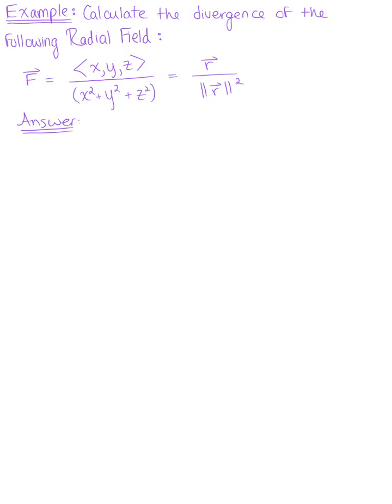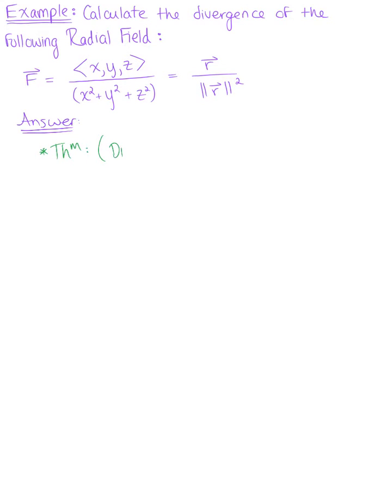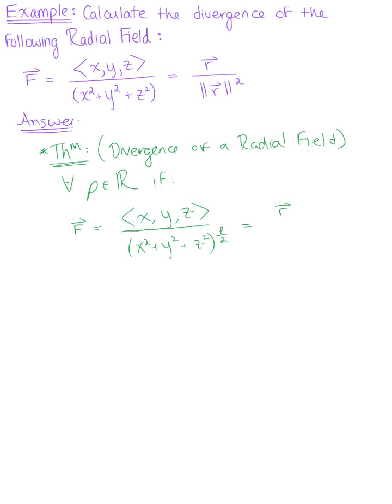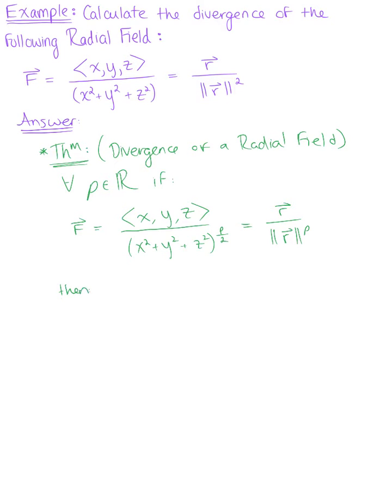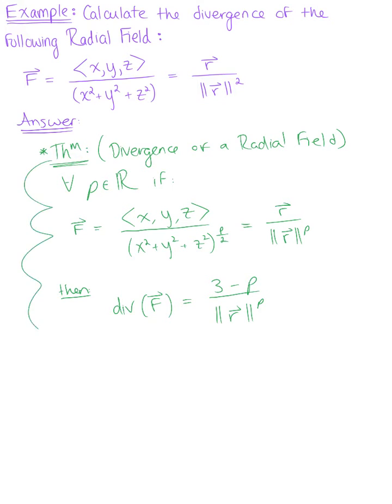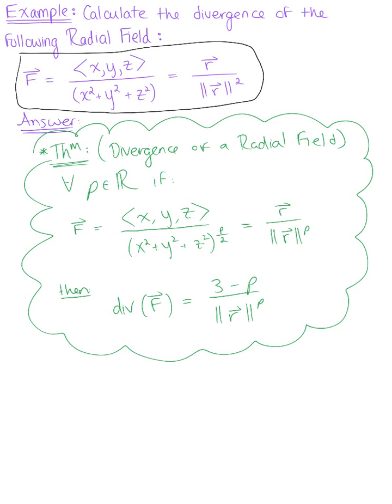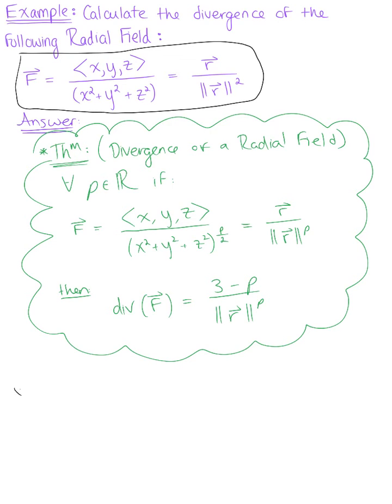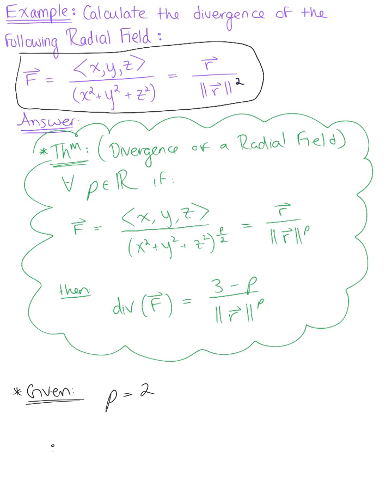Divergence of Radial Fields (Example)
Calculate the Divergence of the Following Radial Field.